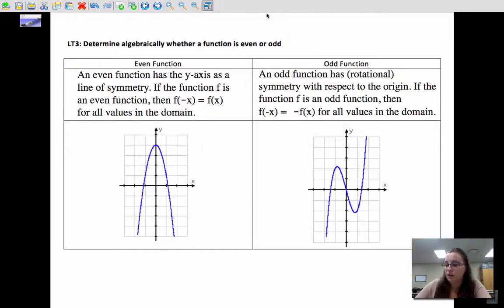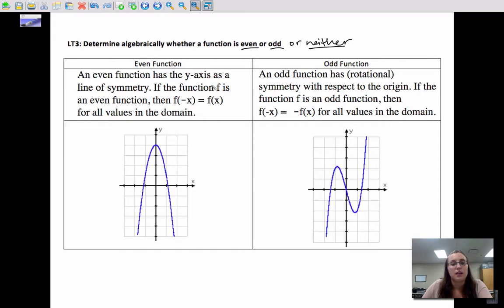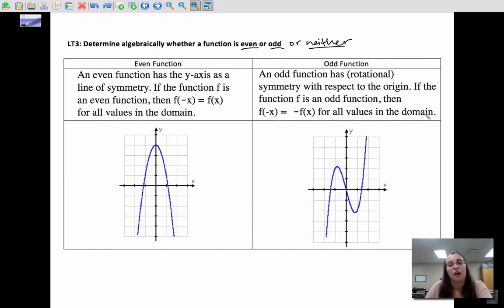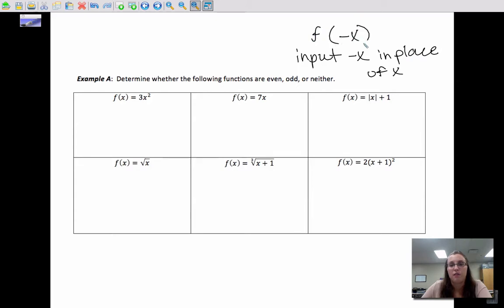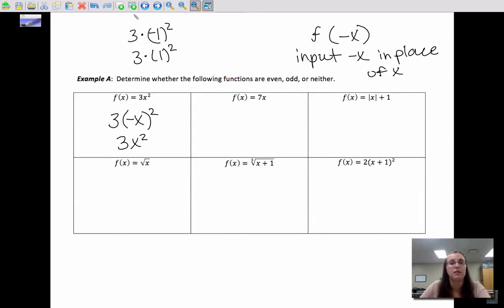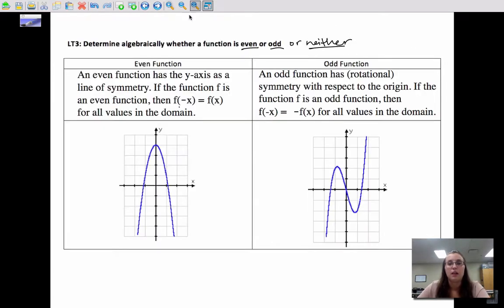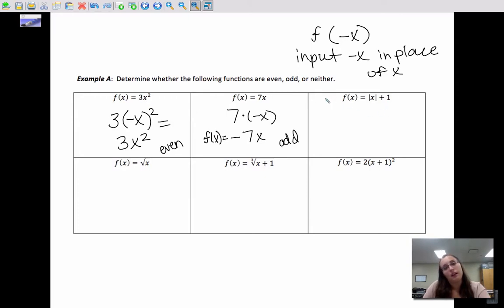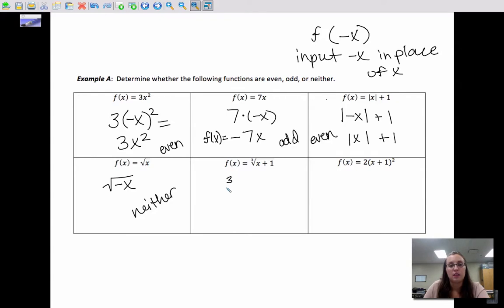Unit 1 LT3